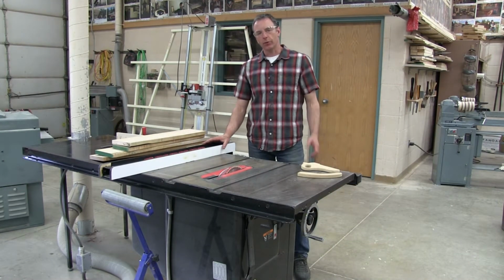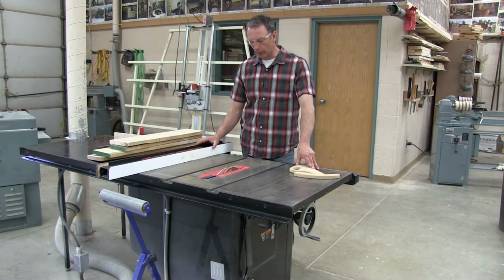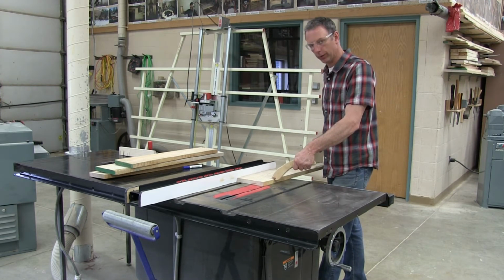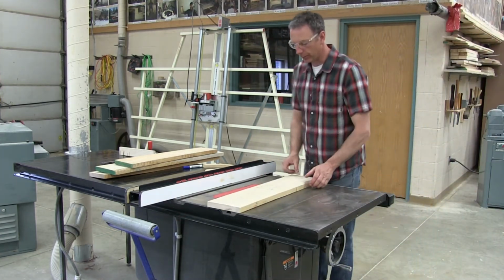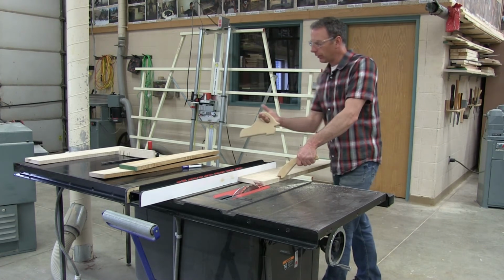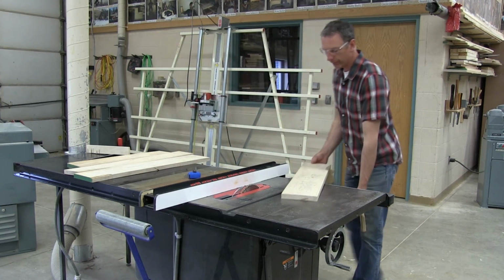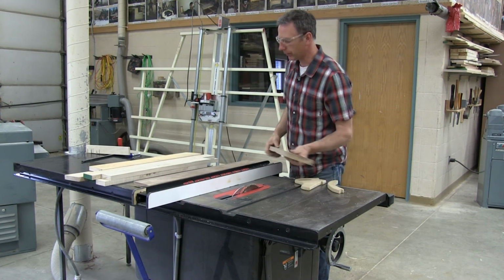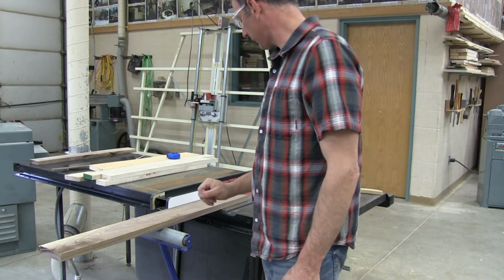Building a Viking Chair Prt 4 - The Table Saw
The Table Saw is an extremely versatile yet very dangerous tool. In this video I demonstrate how to safely use the machine to rip my boards for the Viking Chair Build.